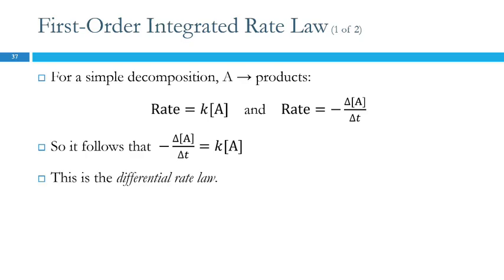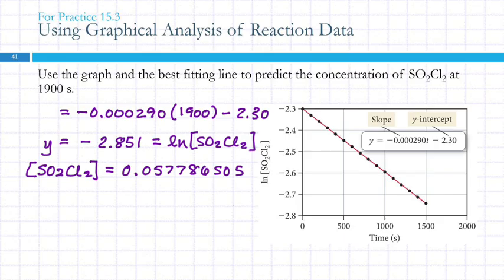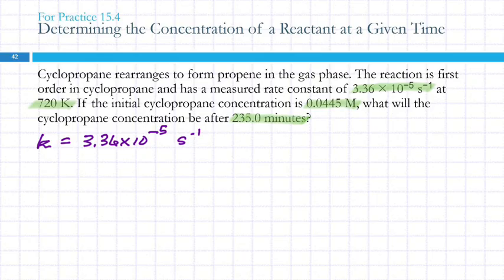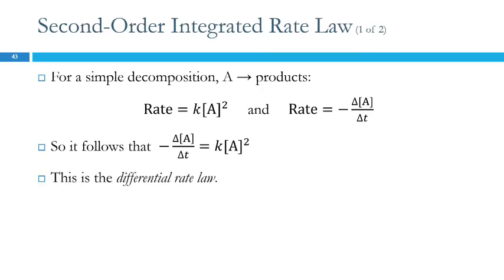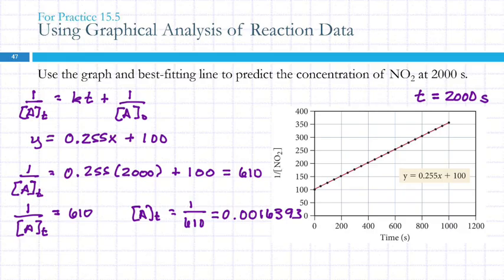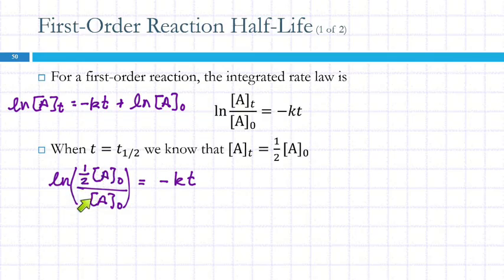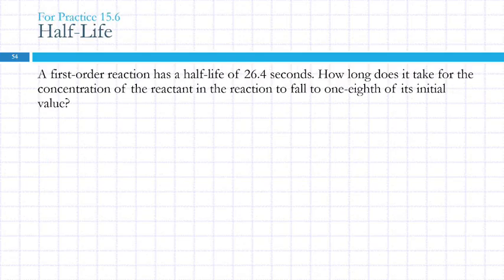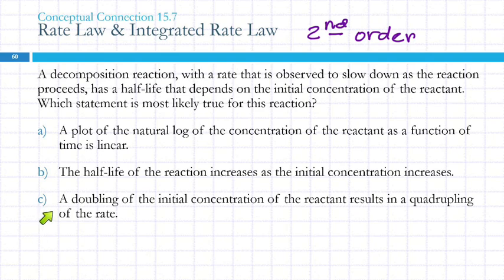15.4 The Integrated Rate Law